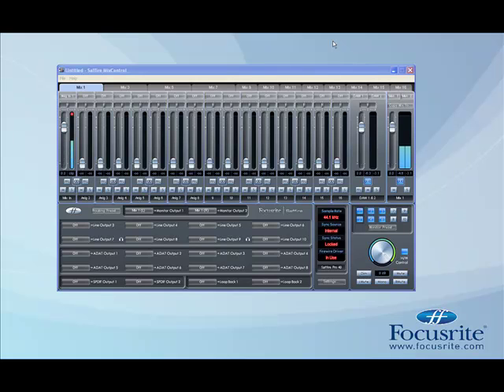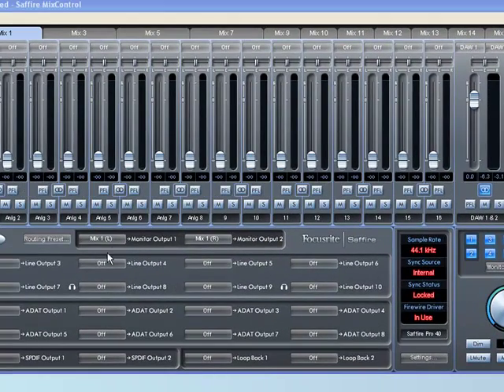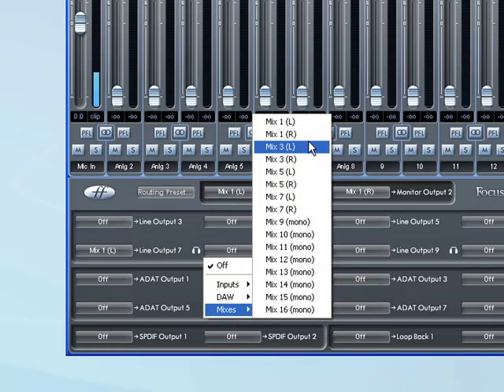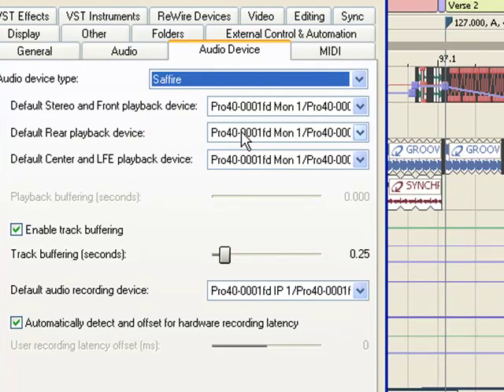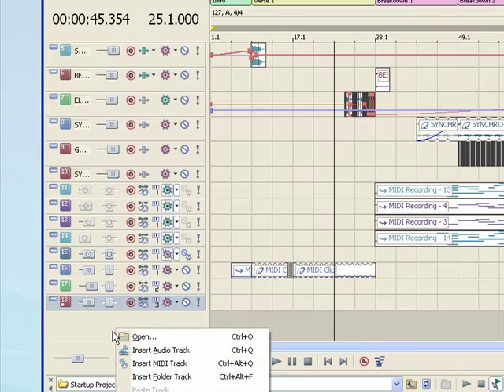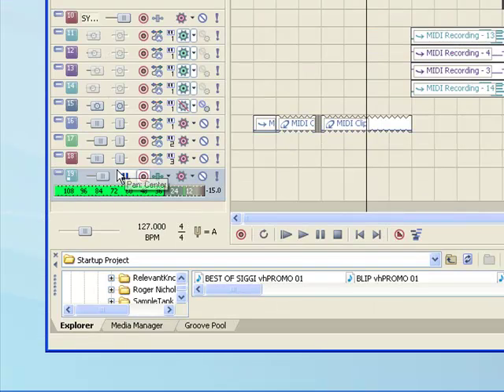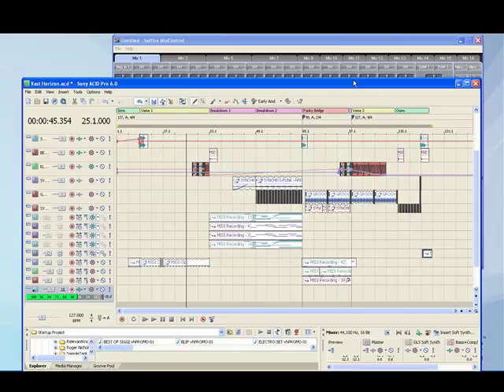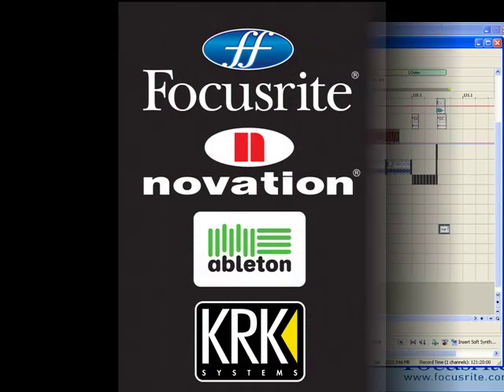Focusrite support tutorial: Focusrite Saffire Pro 40 setup with Sony Acid Pro 6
This is a tutorial video made by Focusrite TechSupport, in response to flip180's queries.

This video guides you through:

- Assigning a mix to the headphones outputs on the Saffire Pro 40
- Setting up the Saffire Pro 40 as the audio device in Sony Acid Pro 6
- How to record into Sony Acid Pro 6 with latency free monitoring of the inputs while also monioring project playback.